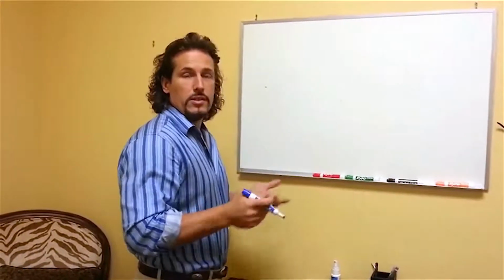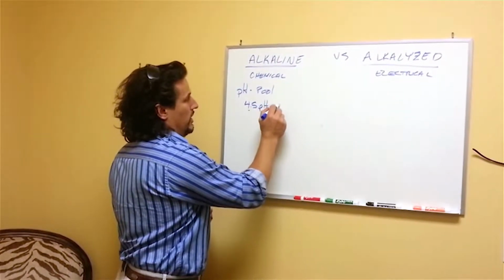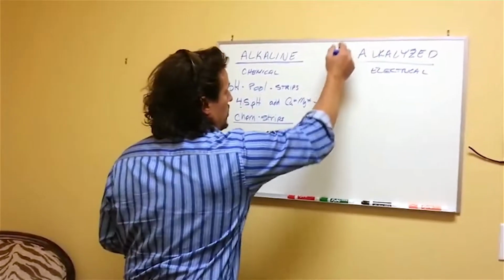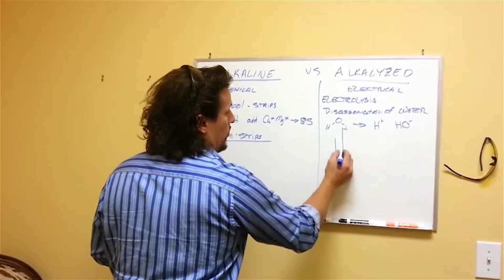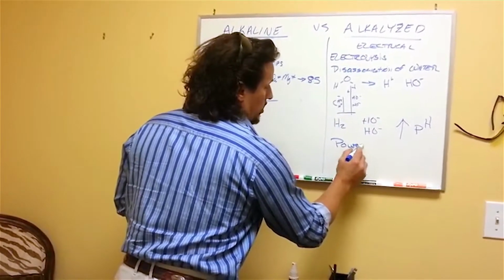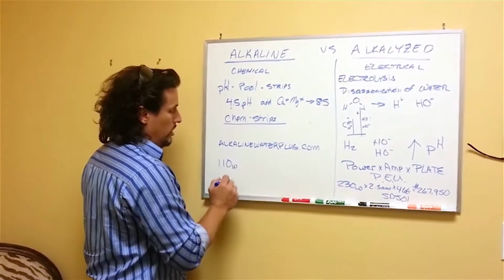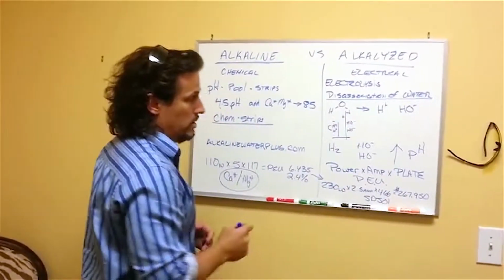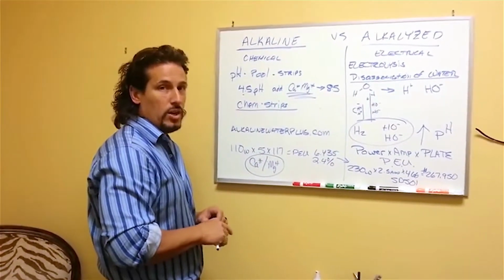Dr. Michael Explains the Difference Between AlkaLINE and alkaLYZED water